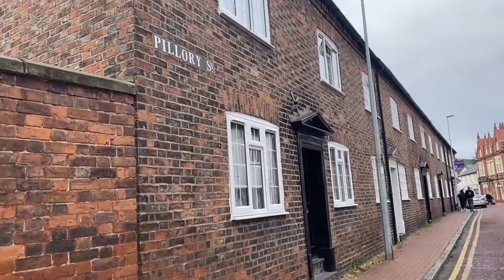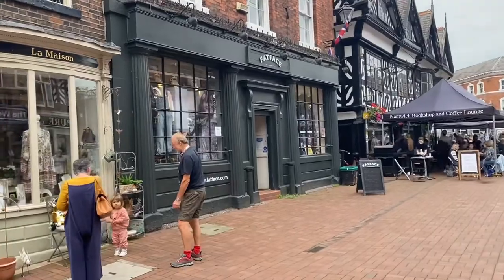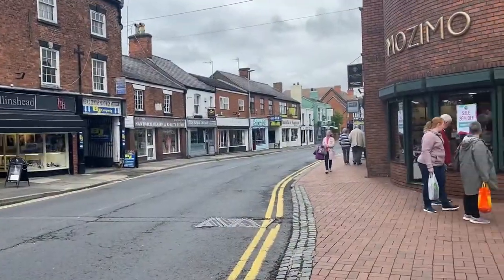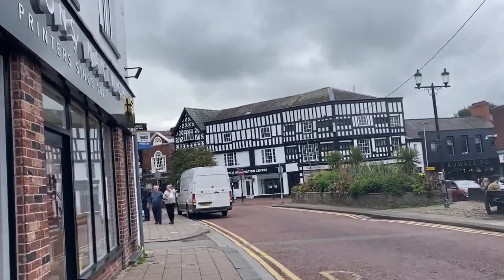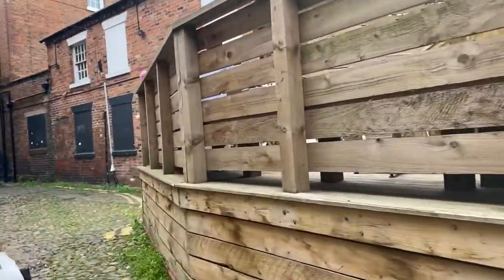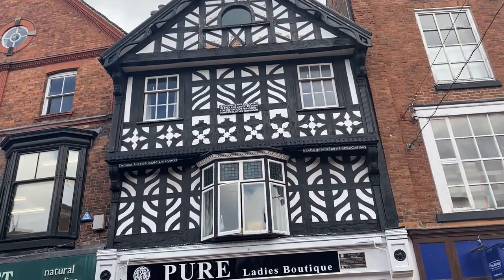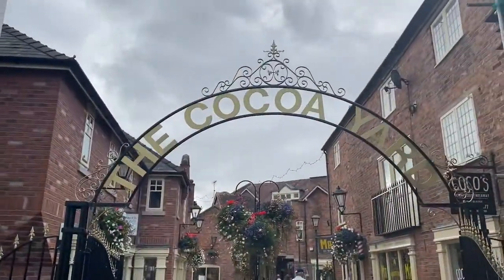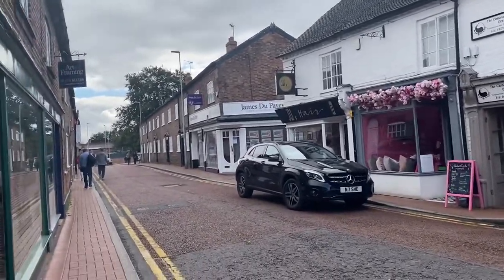Nantwich - A wander around the town!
Join us as we take you through the historic town of Nantwich in South Cheshire.
Follow us on @keep_it_local21 for daily updates on the best places in Staffordshire, Cheshire and Shropshire.